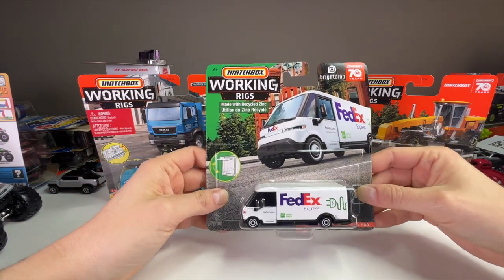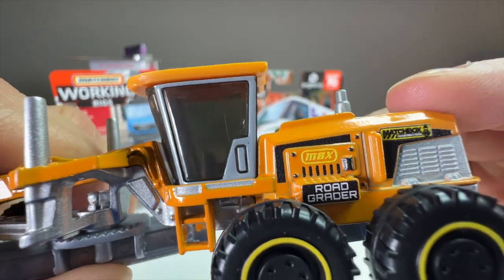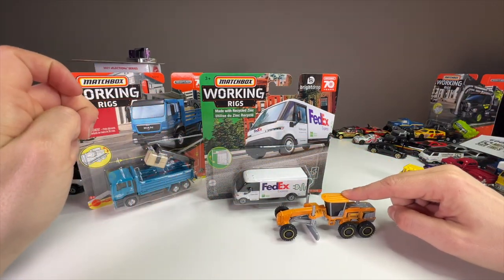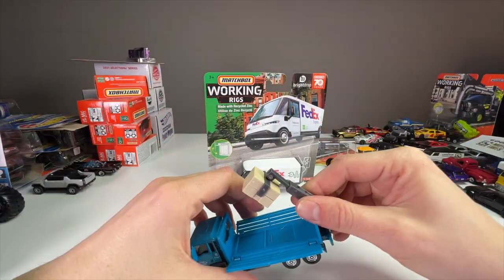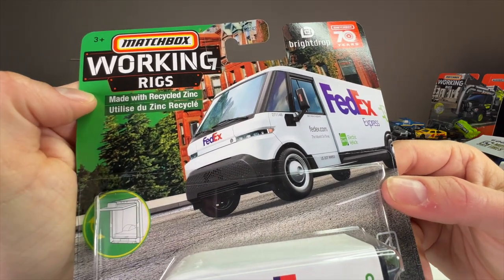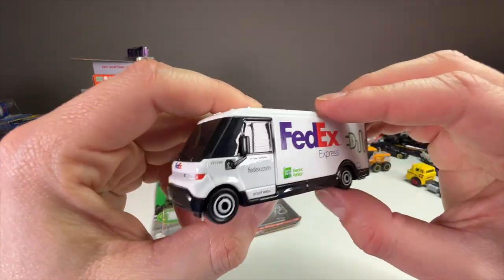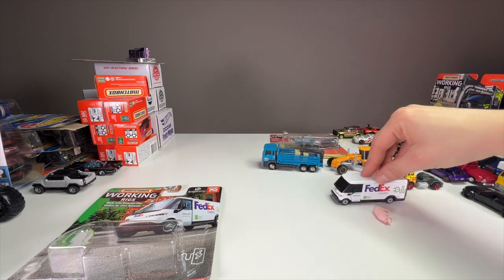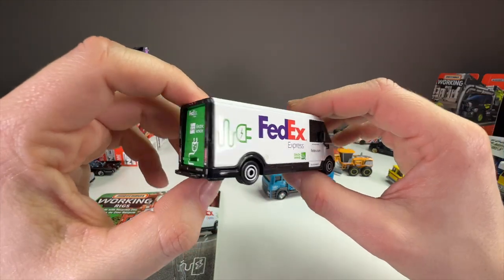UNBOXING: 2023 Matchbox Working Rigs FedEx GM Brightdrop ZEVO 600, MBX Road Grader, & Man TGS MCAB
In this video I unbox three 2023 Matchbox Working Rigs vehicles - included the highly anticipated electric Brightdrop FedEx truck!

Here's my special Whatnot invite link to get yourself a $15 credit off your first purchase